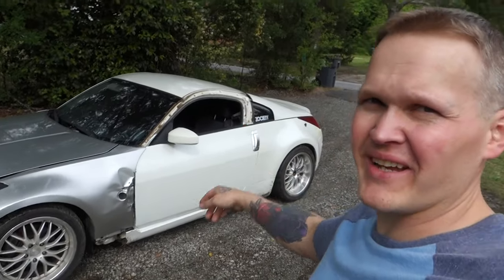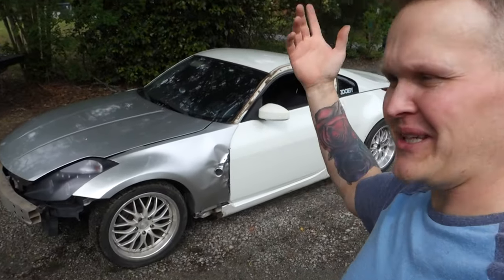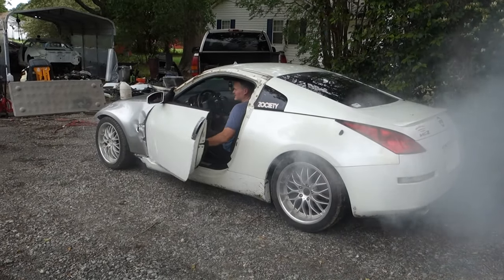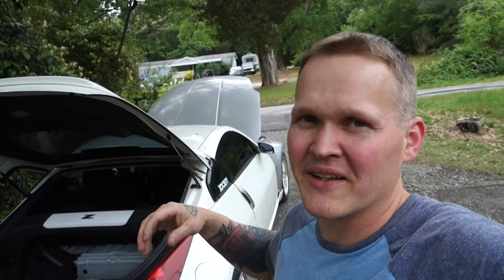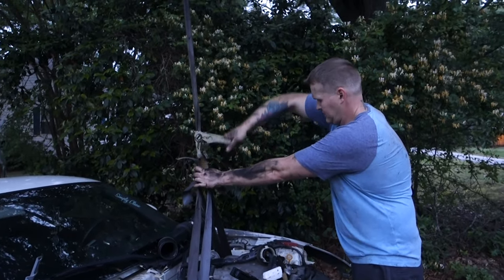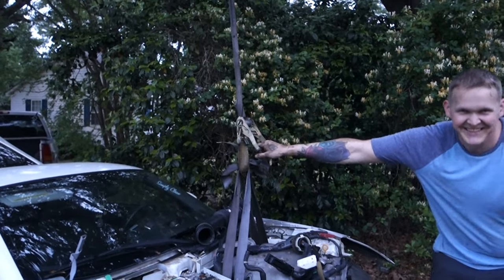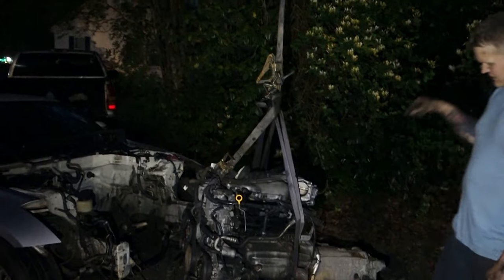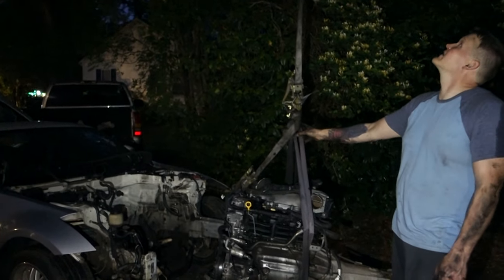$550 350Z Engine first thing to go, ￼ burnout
Pulling the engine on the ￼$550 350Z but first 😂